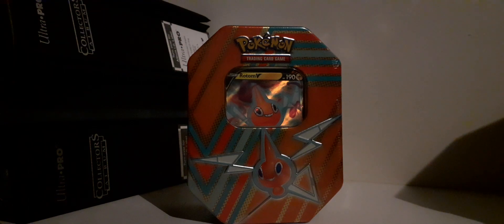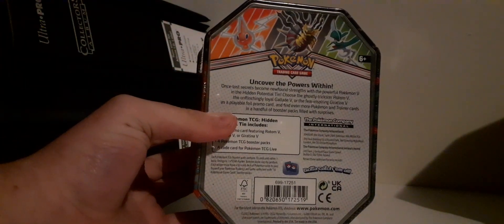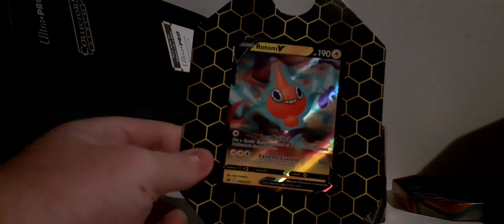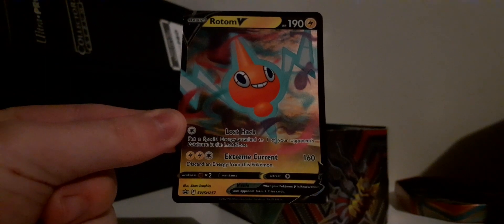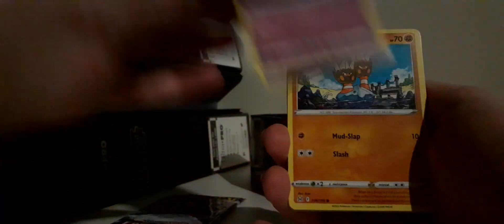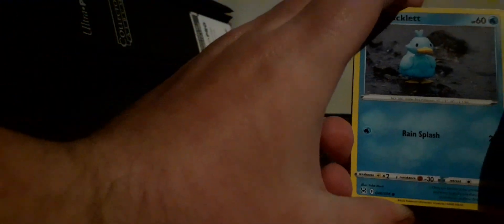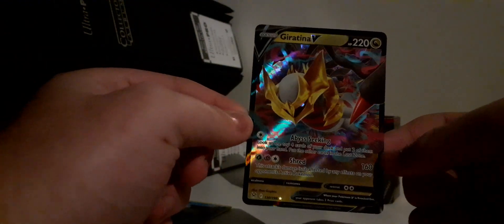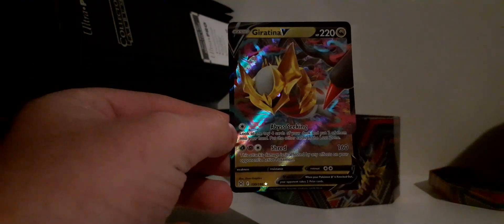POKÉMON ROTOM V TIN OPENING!!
Hello everyone, it has been a while.
In this video I will be opening up the Rotom V tin. It is 1 of the 3 tin openings I have planned so stick around for more:)